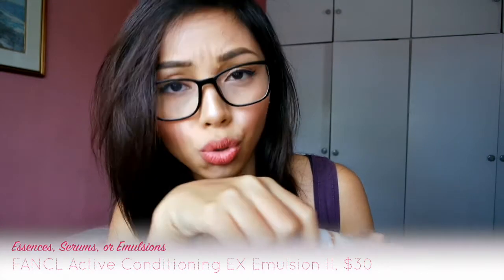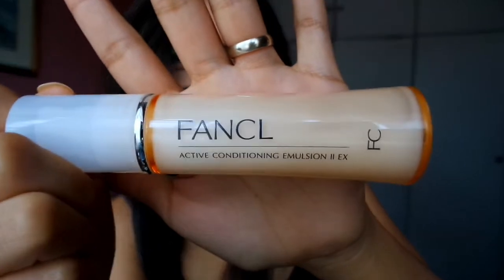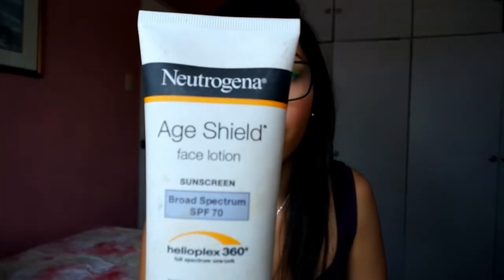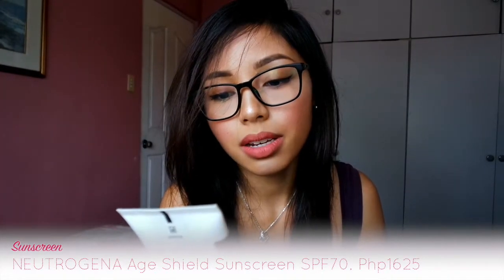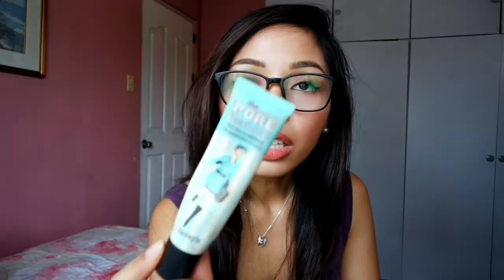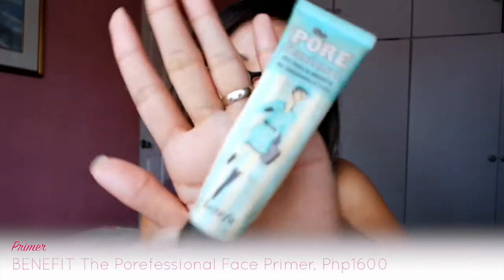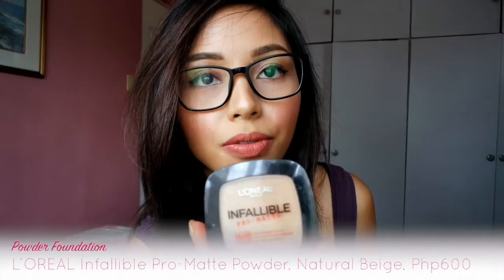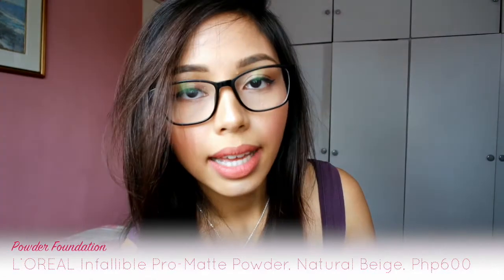Best Products for a SUMMER-PROOF GLOW! ☀️ | Summer Makeup & Skin Care Tips | Manila Mami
Stop makeup meltdown with this list of the best makeup and skincare products to withstand the summer heat in the Philippines! Great for oily skin as well :)

1. FANCL ACTIVE CONDITIONING EMULSION

2. NEUTROGENA AGE SHIELD SUNSCREEN

3. BENEFIT POREFESSIONAL FACE PRIMER: Benefit branches/kiosks nationwide,

5. BLUE MARBLE SELR SEALER SPRAY

6. GATSBY POWDERED OIL CLEAR CLEANSER: Watsons, Mercury Drugstores, SM Department Stores and other leading department stores

Captured with the Samsung NX Mini